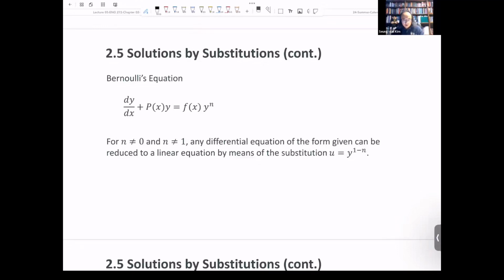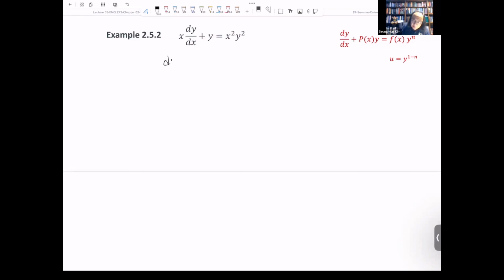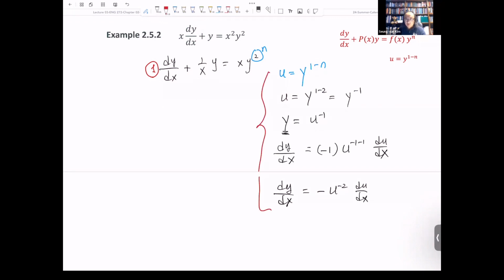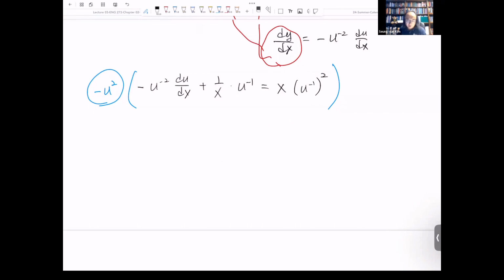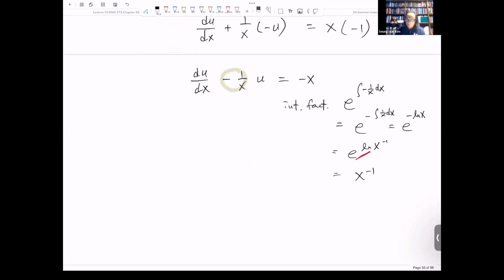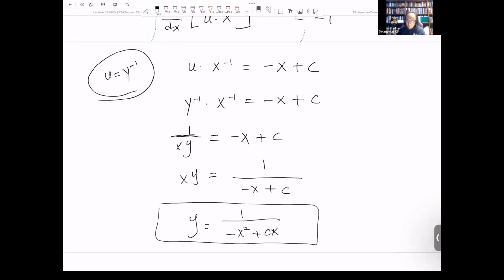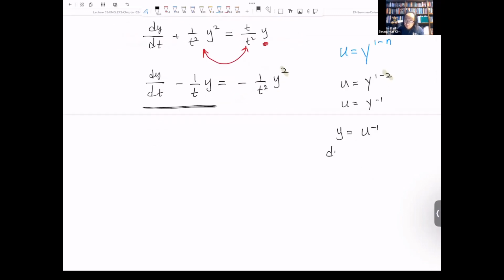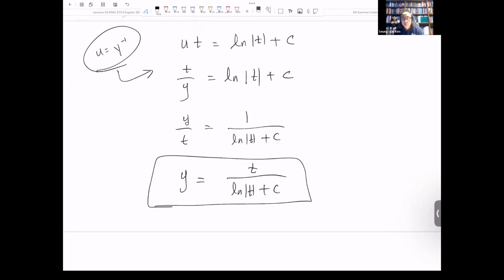Lecture C2-07 - Section 2.5-c - Advanced Engineering Math - Chapter 2 First-Order DEs.